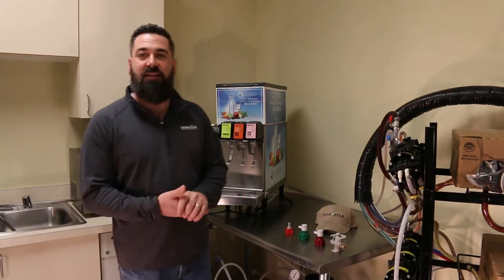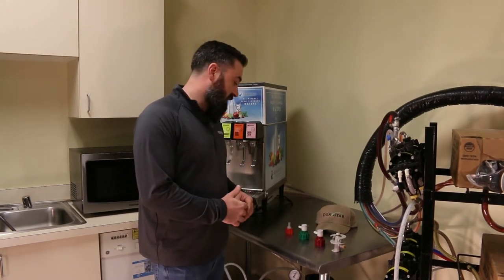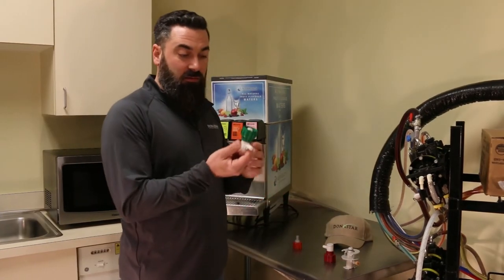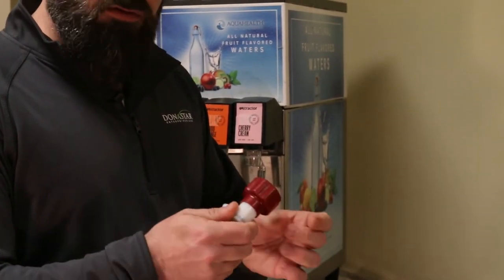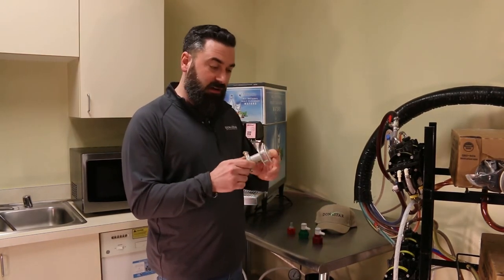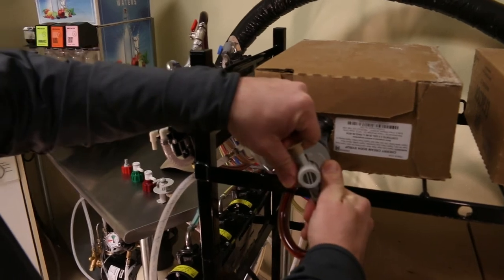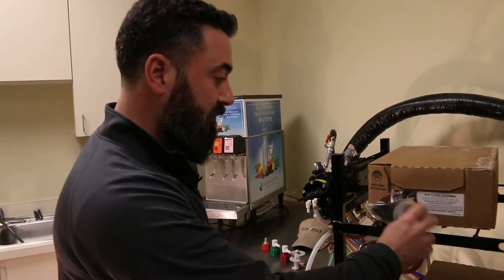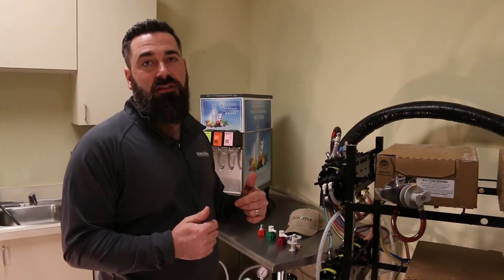3 Styles of Bib Pump Connectors (explained!)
There are many types of bib pump connectors... Some pumps are more specific, while others are more universal. Check out some of the differences between them in this video!